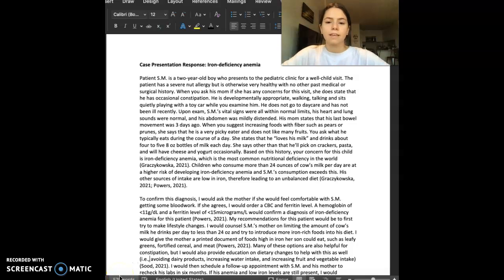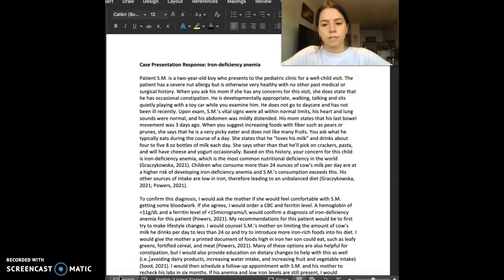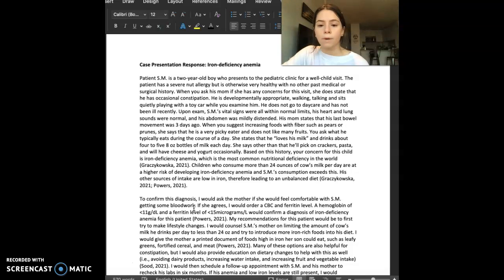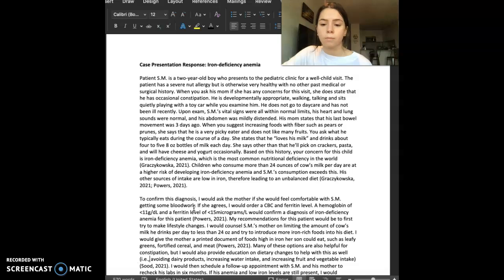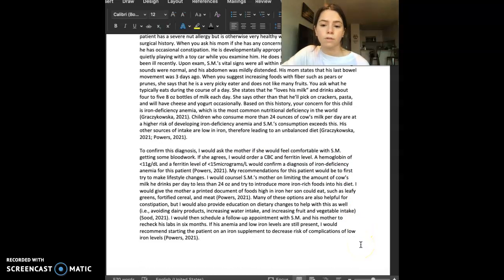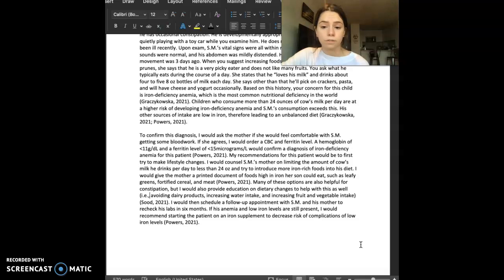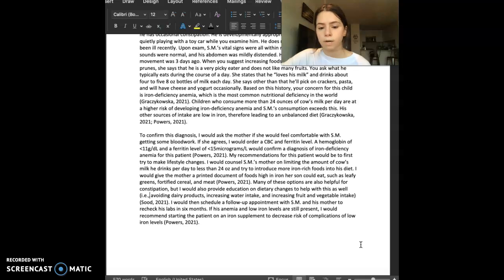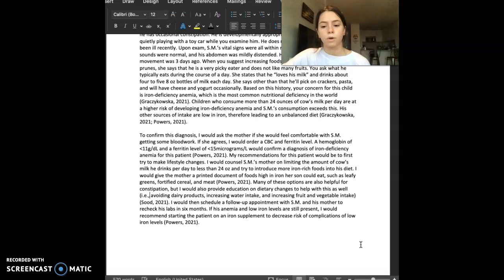Case Presentation: Iron deficiency anemia